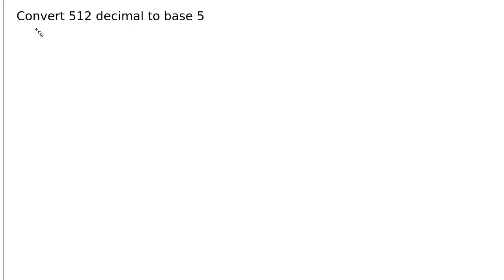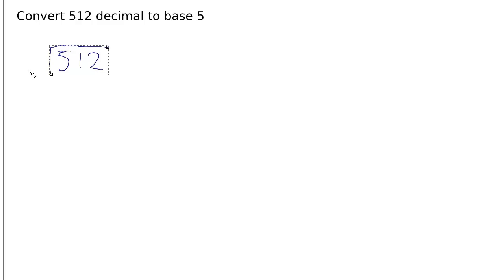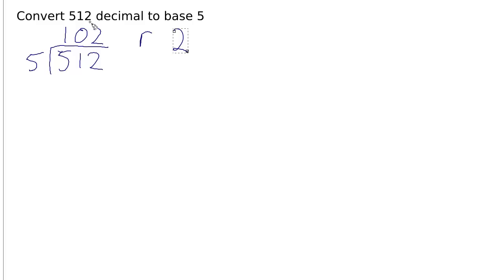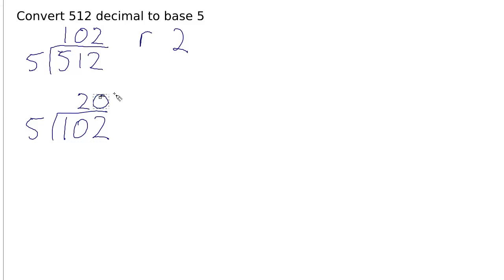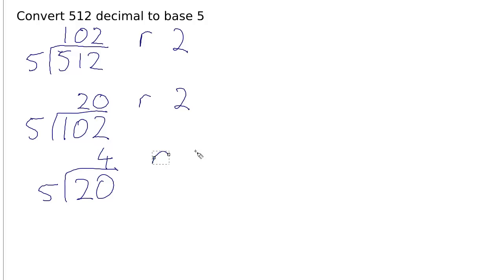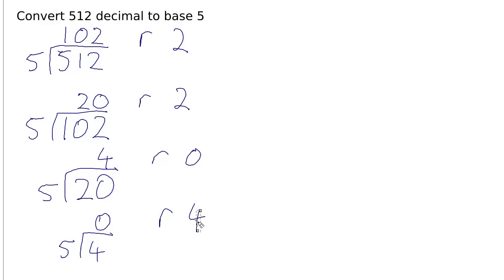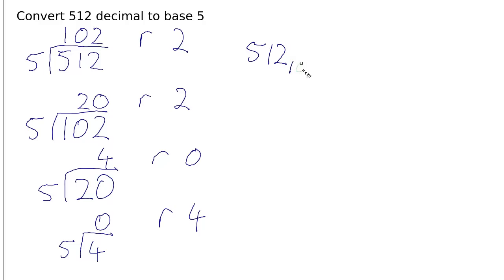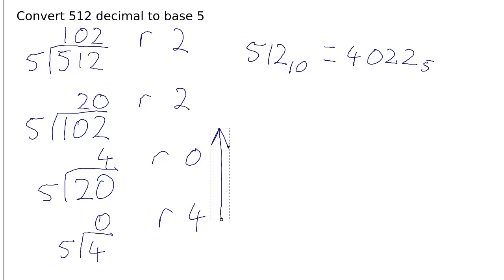Week 9 - Part 2: Convert from Decimal to Base 5